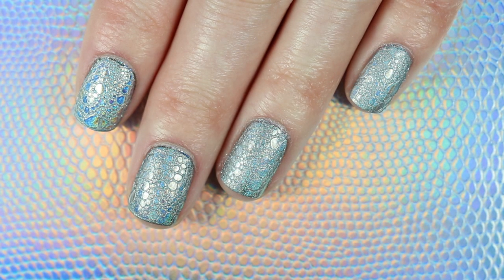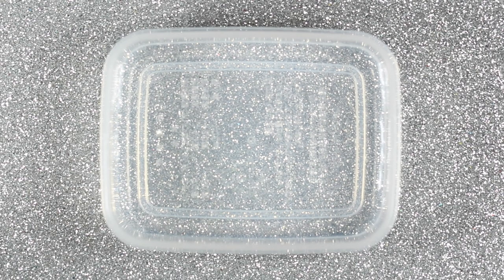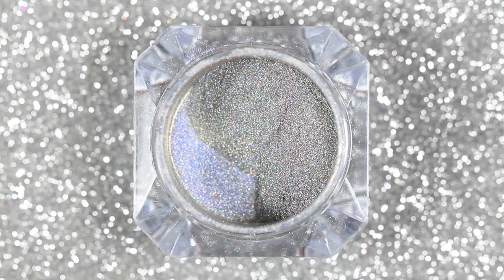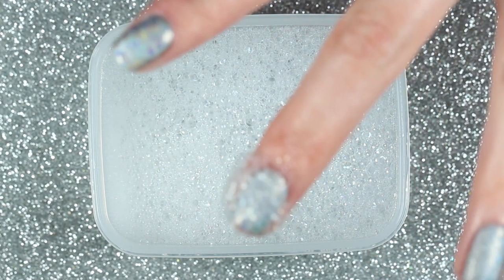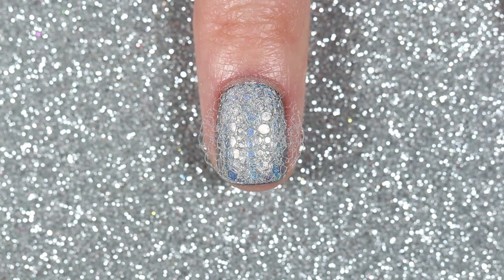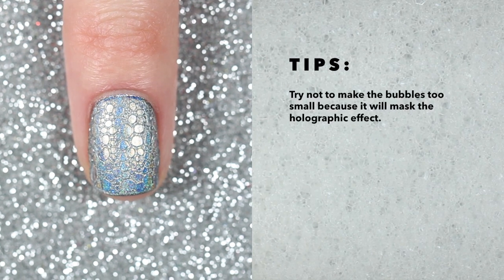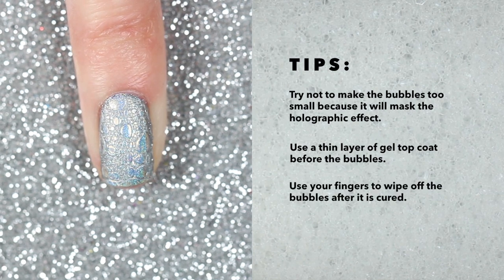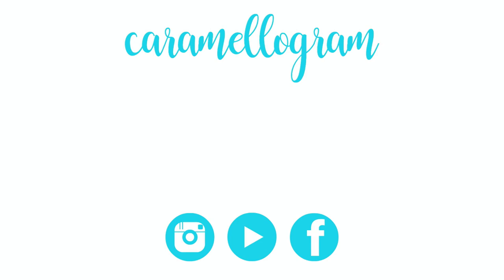Holographic Snakeskin Nail Art using BUBBLES! + TIPS & TRICKS || caramellogram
In today's video, I'll be trying out the Holographic Bubble Nails using BUBBLES! I watched Juli's tutorial on cutepolish and really wanted to try out this unique technique to match my holographic snakeskin stamping plate case. Watch until the end for a few tips and tricks that I learned while trying out this technique!

BORN PRETTY STORE - Holographic Powder (item #41021)
(not the exact same one I used, but the one I used is no longer on their website)

BORN PRETTY STORE - UR SUGAR - UR01 Black Gel Polish (item #47288)